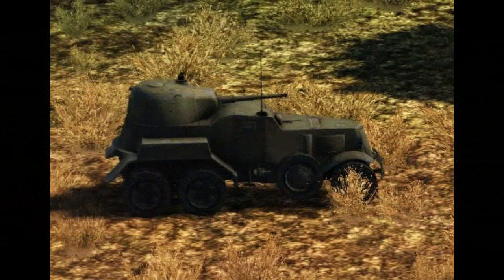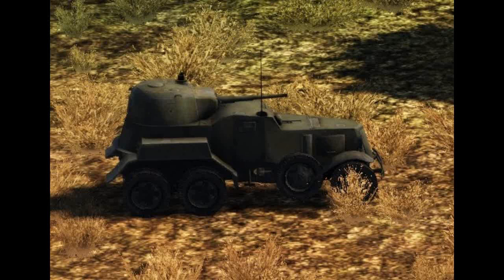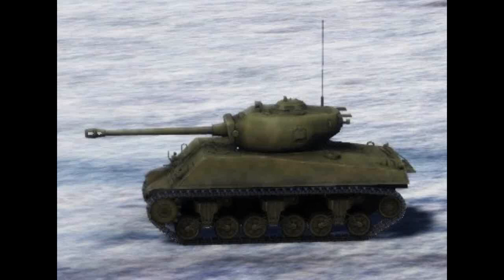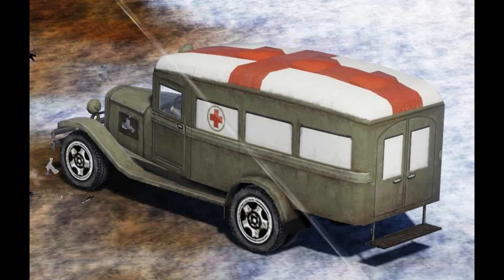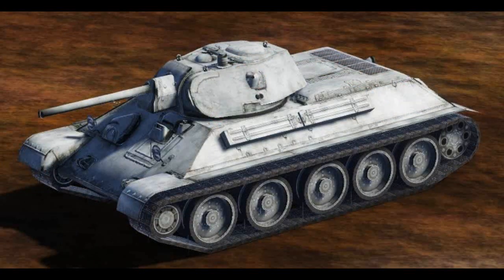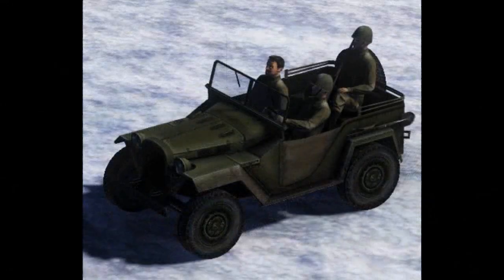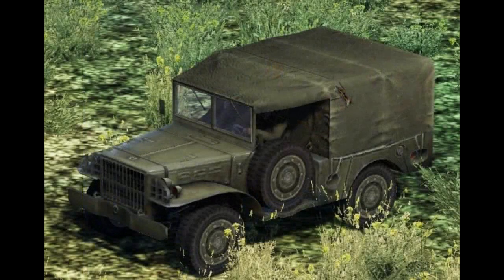WT Ground vehicle screenshot preview with the Mighty Jingles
Well with the 1.31 no flying hiatus, one has to turn his attention elsewhere. Doesn't mean it has to be to other game (tho I'm guessing after this video I'll have to ;)).

I got some screenies of the tanks, ground vehicles and even individual soldiers as they are right now in the gane. I wanted to put them in perspective with what's coming, and do a comprehensive review of them with someone you guys would enjoy listening to. And who better than the Mighty Jingles?

Enjoy!!!. Big SORRY for the audio quality (my microphone and my recorder decided to totally troll me on this one) and ofc, a huge thank you to Jingles.